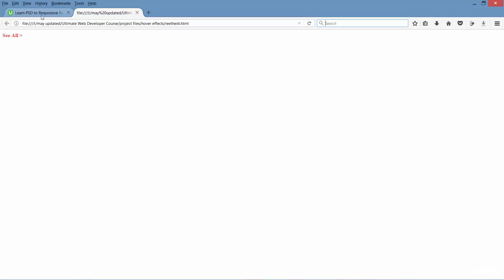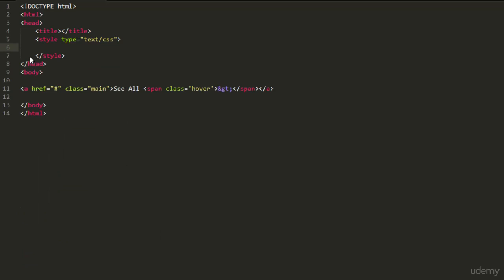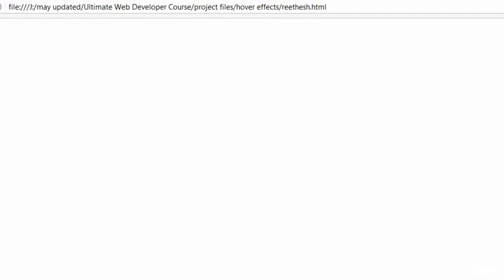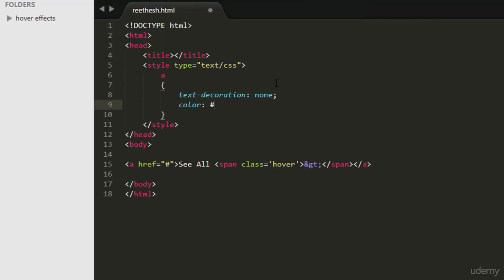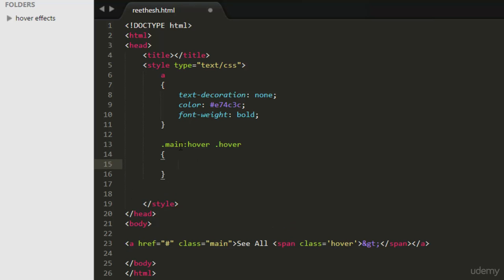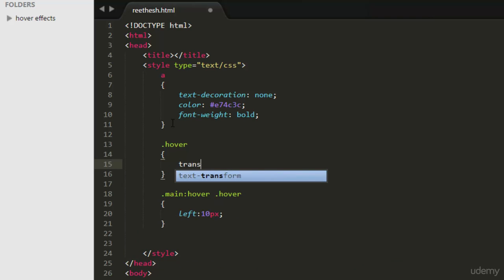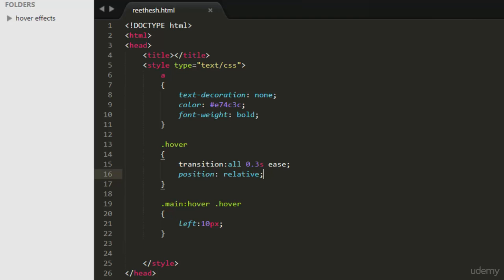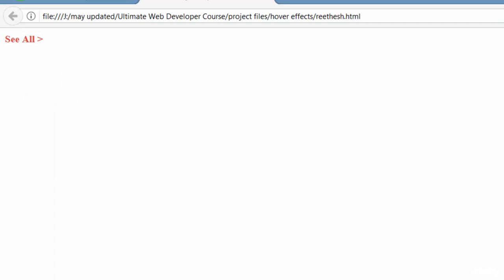055 requested lecture udemy like see all hover effect